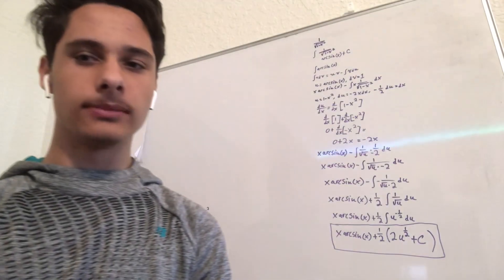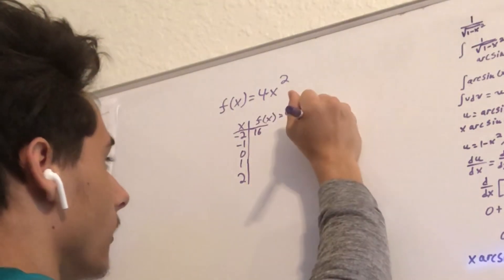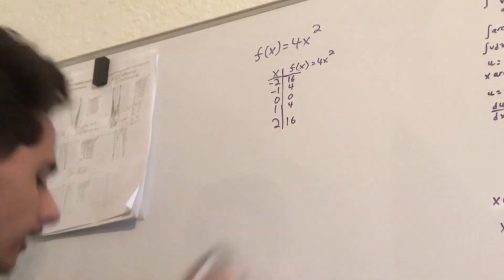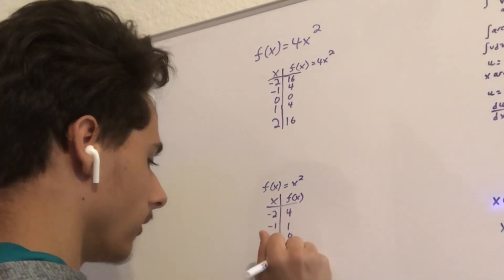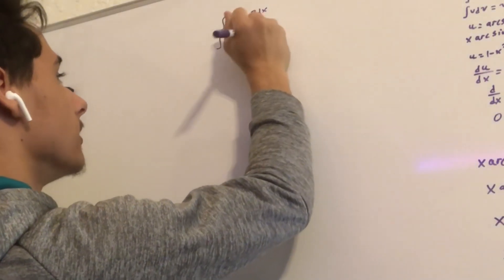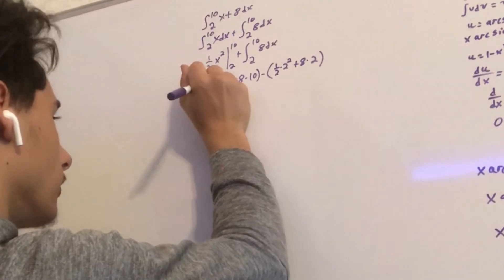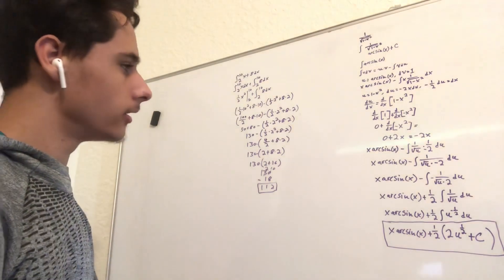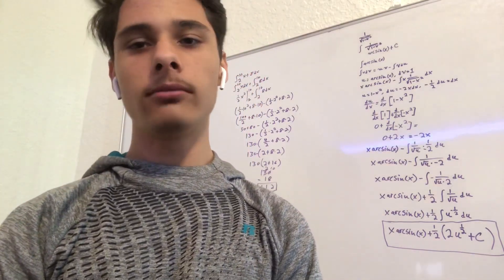Doing My School Homework Cause I’m Bored